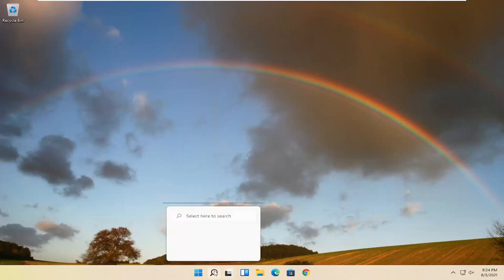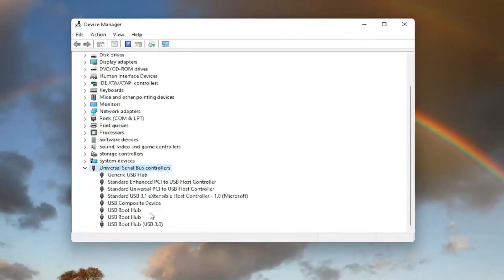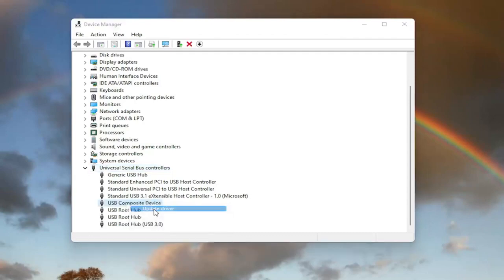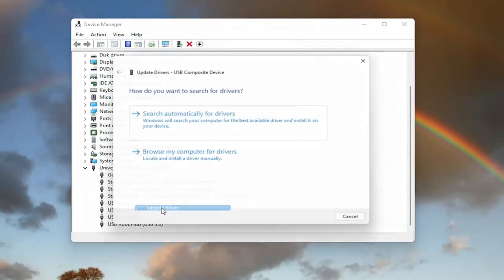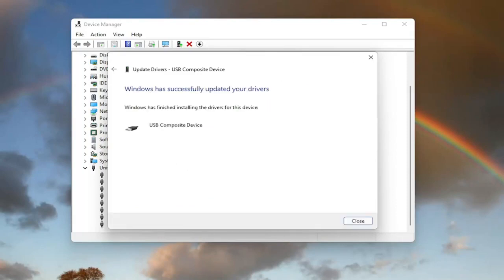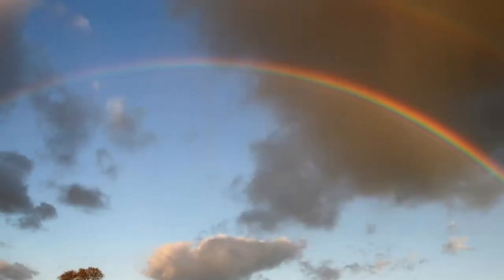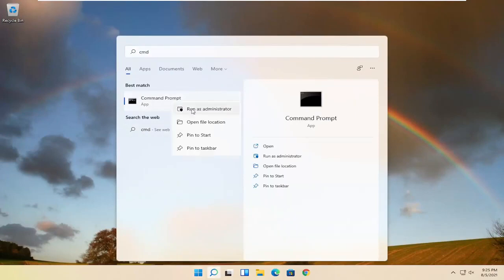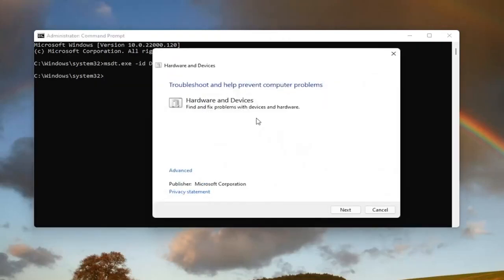Windows 11 حل مشكلة توقف منافذ اليو أس بى عن العمل (عدم عمل الفلاشة)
في بعض الأحيان ، يحتاج جهاز USB ، الذي يتميز بطبيعة التوصيل والتشغيل ، إلى مجموعة من الرموز ، تُعرف في هذه الحالة باسم برنامج التشغيل ، للتفاعل مع جهازك.

المشكلات التي تم تناولها في هذا البرنامج التعليمي:
منفذ USB لا يعمل
منفذ USB لا يعمل بنظام التشغيل windows 11
لم يتم التعرف على منفذ USB في نظام التشغيل windows 11
لم يتم اكتشاف منفذ USB في نظام التشغيل windows 11
منفذ USB لا يكتشف
منفذ USB لا يكتشف نوافذ الجهاز 11